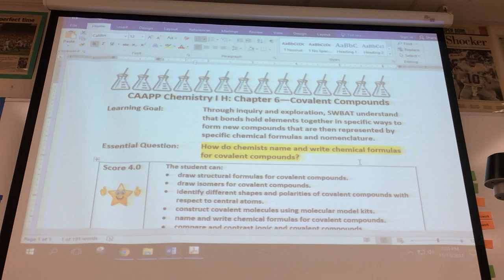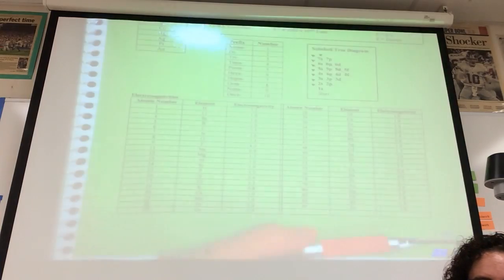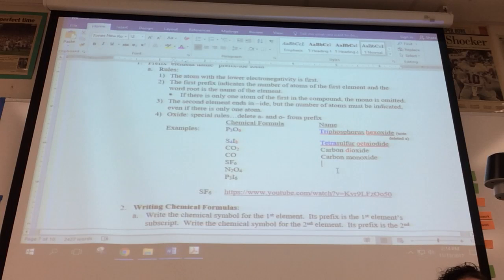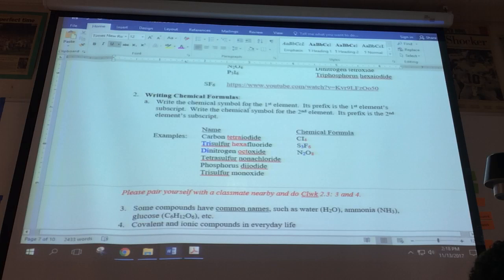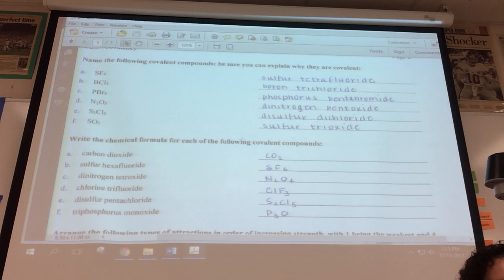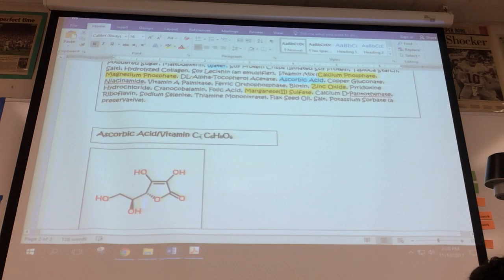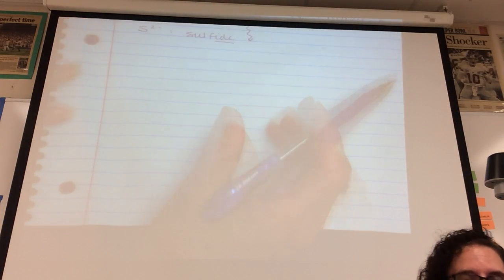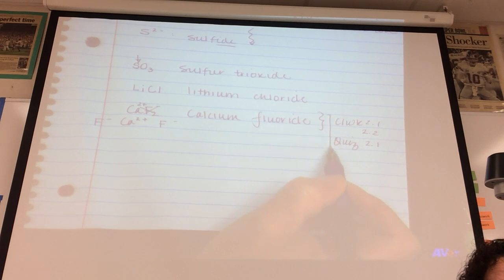Chapter 06 Covalent Compounds Lesson 5 Naming and FW of Covalent Compounds